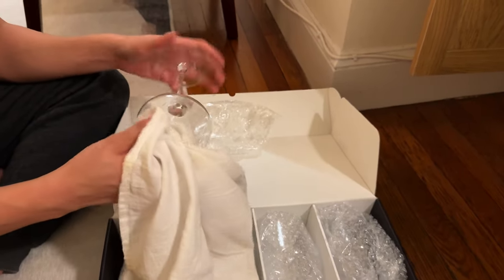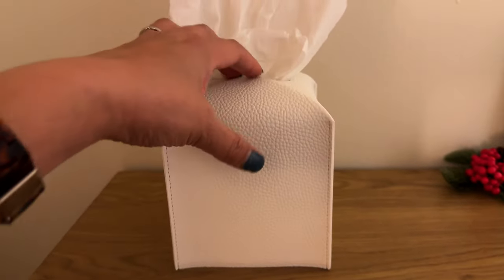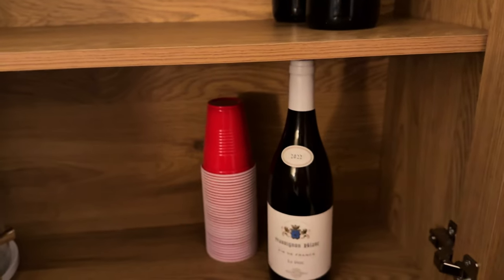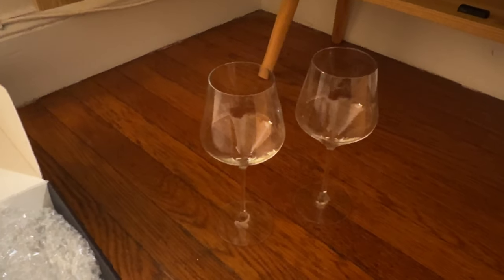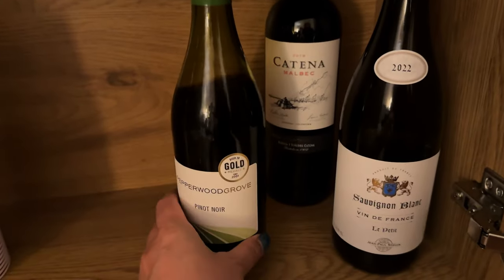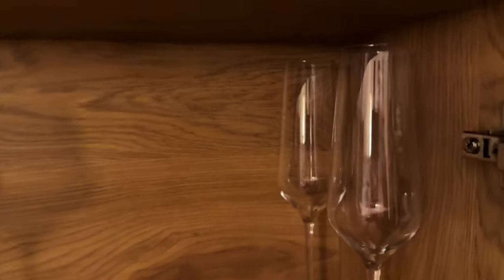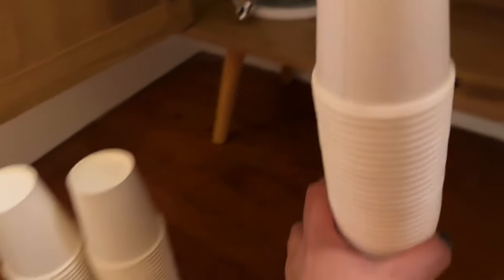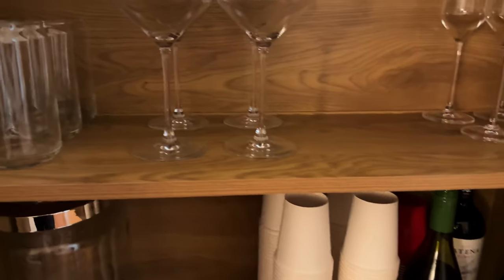Transforming This Cabinet for Hospitality | VLOGmas Day 18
I transformed this cabinet into a hospitality buffet so that my son can have dinner guests in his apartment. Watch as I go through the steps of this project and see how it turned out!

🟢 Items in this video:
1. Rattan Sideboard Cabinet
2. Red Wine Glasses
3. Champagne Glasses
4. Carafes
5. Tissue Box Cover
6. Guest Book
7. Beverage Dispenser
8. White Compostable Cups

📸 The Equipment I Use:

1. CANON 70D
2. LIGHTING SET
3. RODE MIC
4. BLUE SNOWBALL CONDENSER MIC
5. PNY 128GB HIGH-SPEED SDXC MEMORY CARD